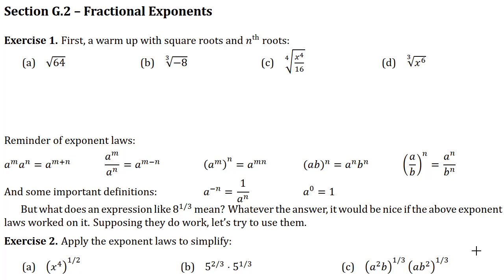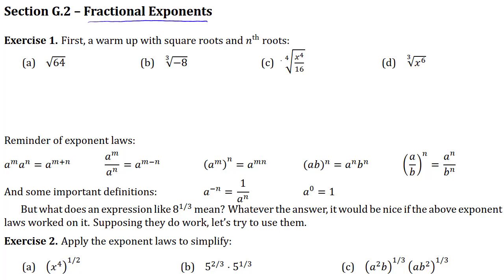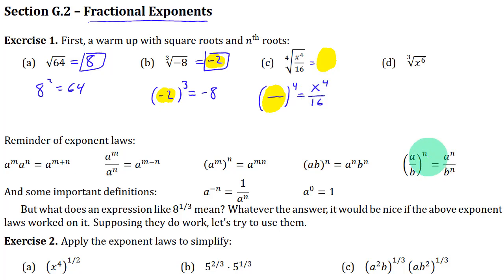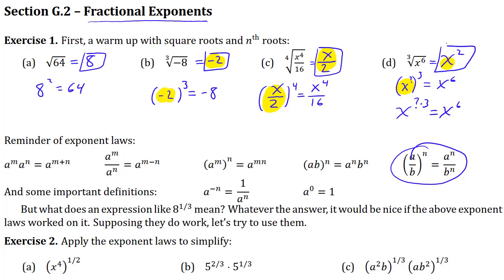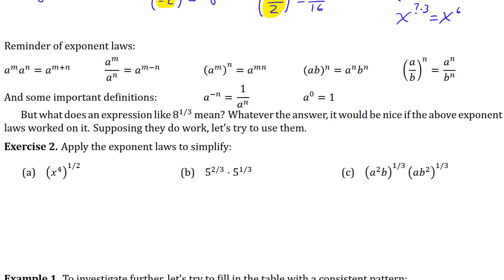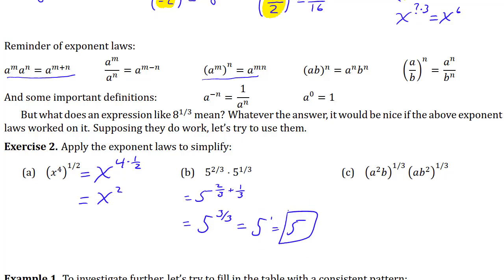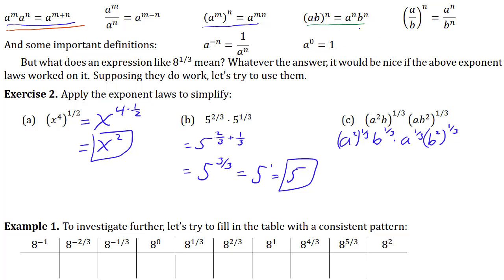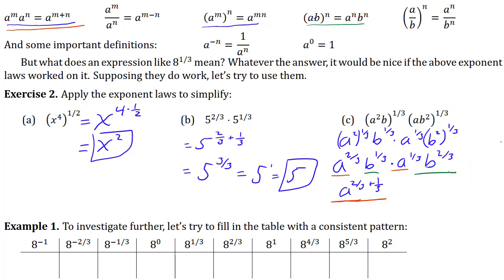Math 134 -- G.2 Part 1: Exercises 1-2